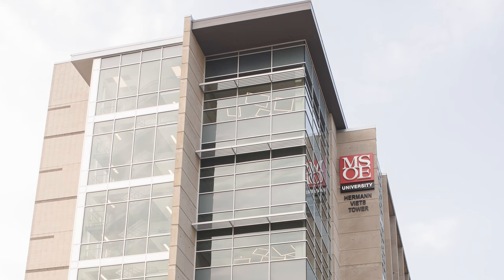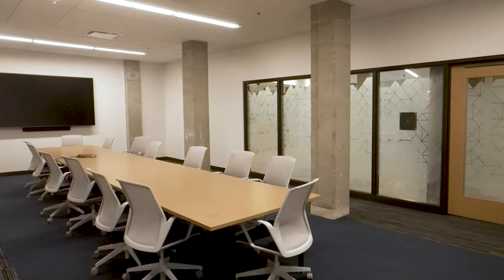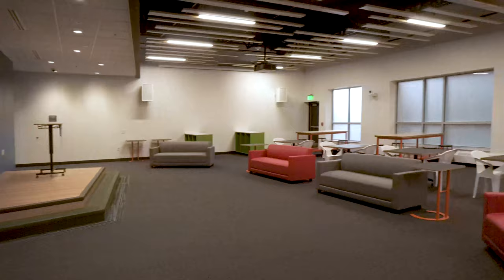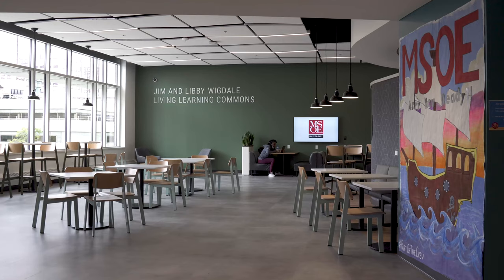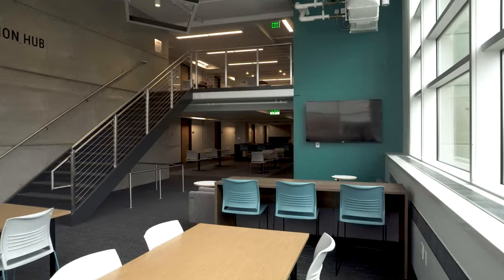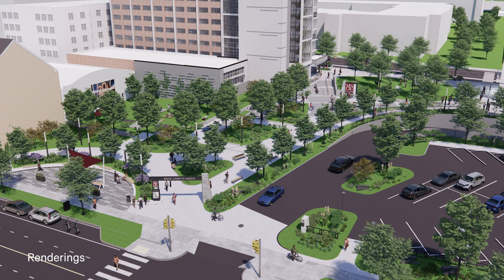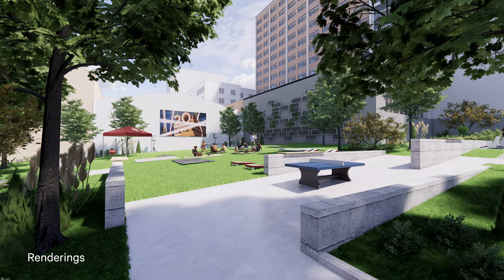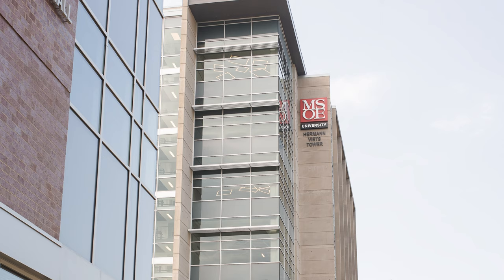MSOE Viets Tower Walkthrough - Updates